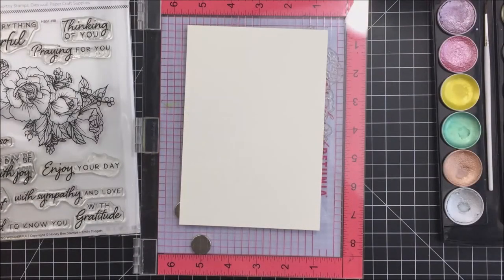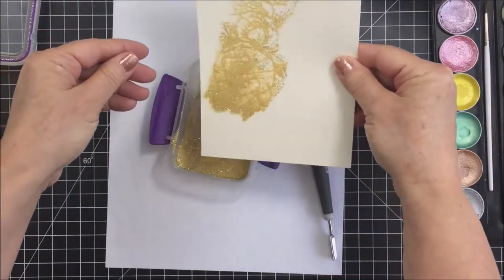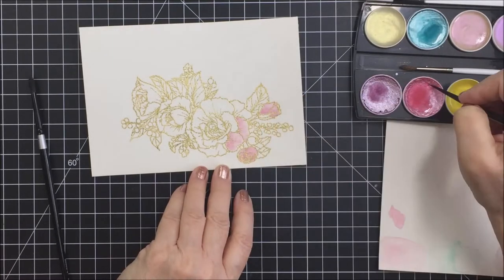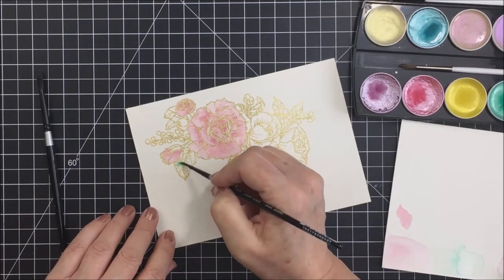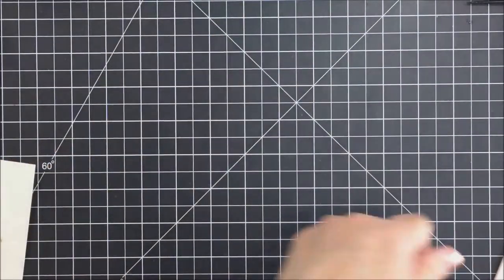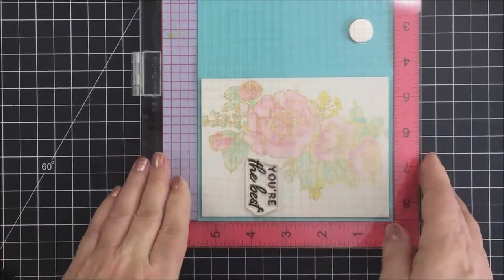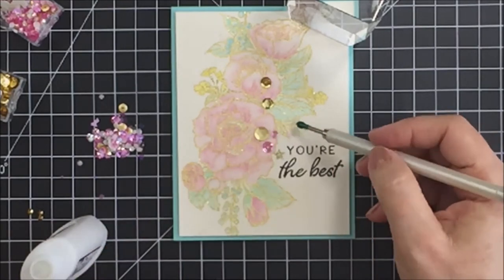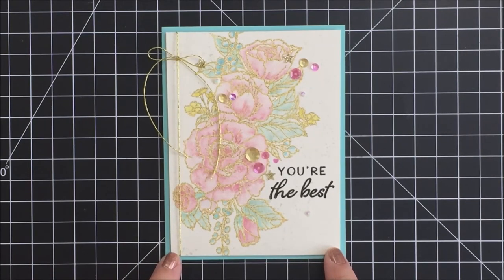Everything Wonderful | Pastel Metallic Watercolor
~Everything Wonderful Stamp Set [HoneyBee Stamps]
~Everything Wonderful Honey Cut Die [HoneyBee Stamps]
~Prima Meltallic Watercolor Palette [HoneyBee Stamps]
~Wow Pearl Gold Sparkle Embossing Powder [Amazon]
~Gold Embossing Powder [HoneyBee Stamps]
~Versafine Black Ink [HoneyBee Stamps]
~Silver Watercolor Brushes [Amazon]
~EK Success Tweezers [Amazon.com]
~1/8 inch foam strips [Scrapbook.com]
~Kokuyo Dotliner Repositionable Adhesive [Amazon.com]
~Black Self-Healing Grid Mat 24x18 [Amazon.com]
~Sizzix Big Shot Bundle Deal [Scrapbook.com]